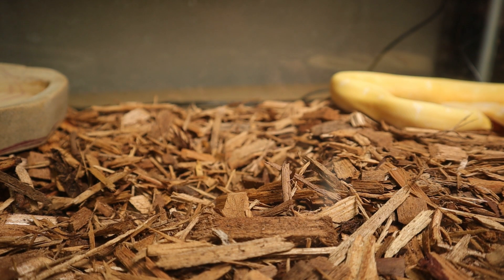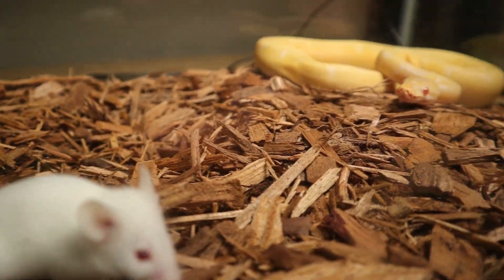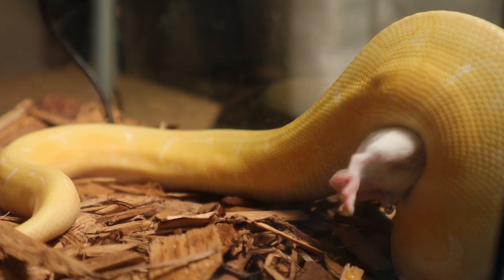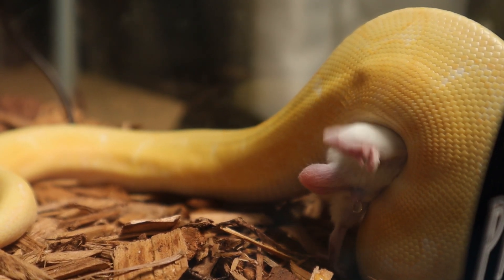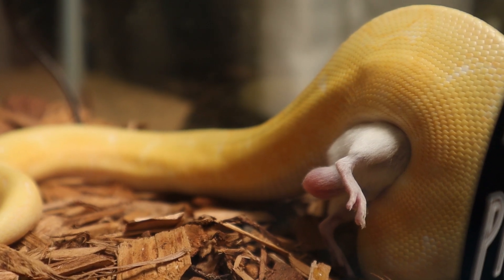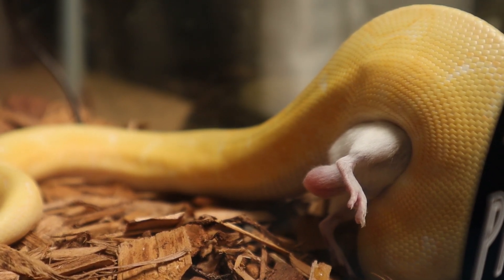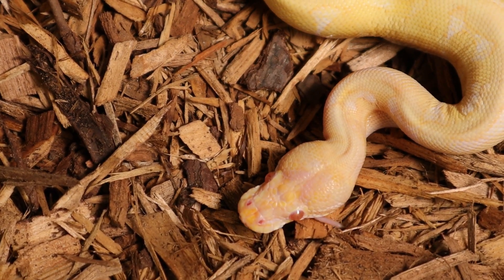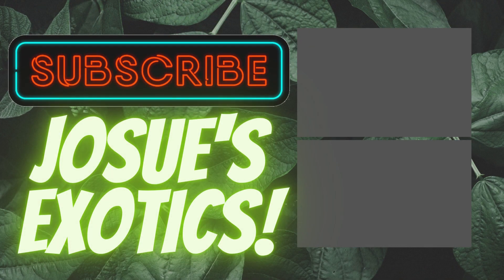|Live Feeding| 💀Deadly Python Eats 🐁 Head First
In this video I am feeding my young albino spider ball python. This little guy is a awesome morph of this species and beautiful to look at. I can't wait until I can see this little guy grown up!